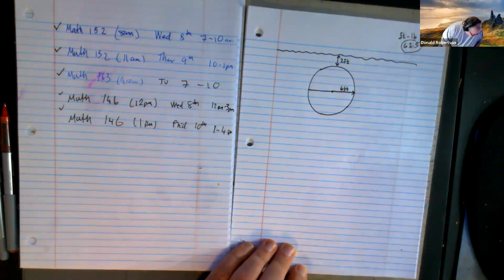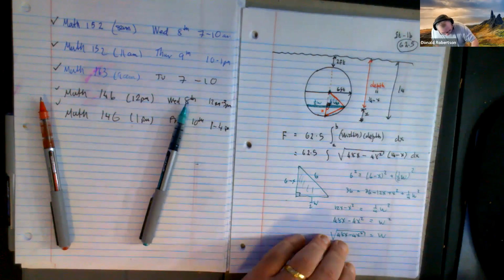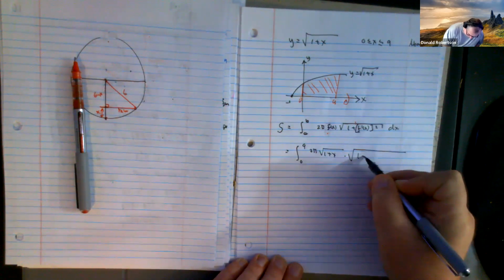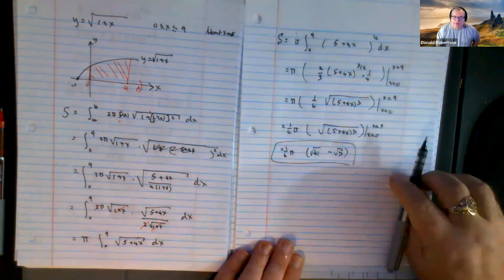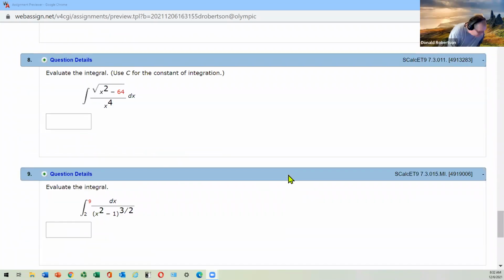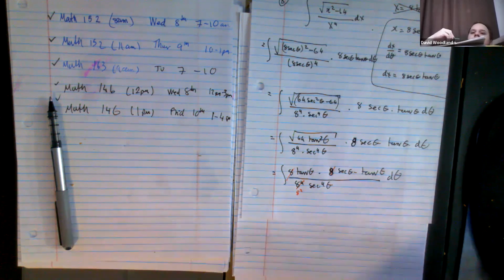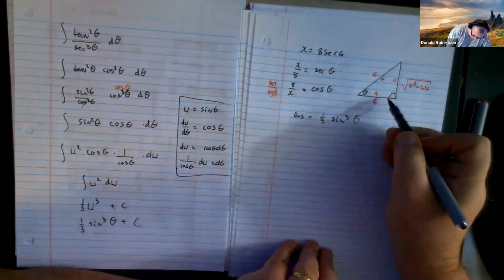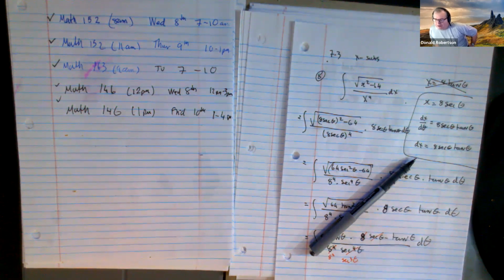Math 152 8 am Review for Final Exam